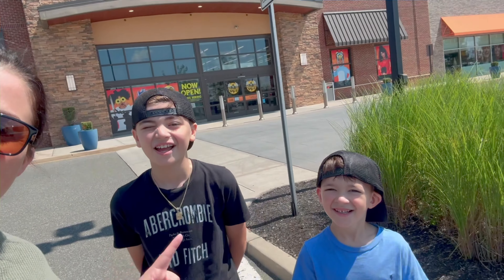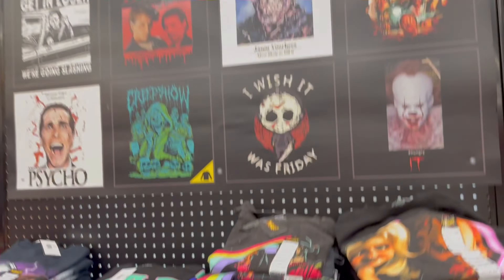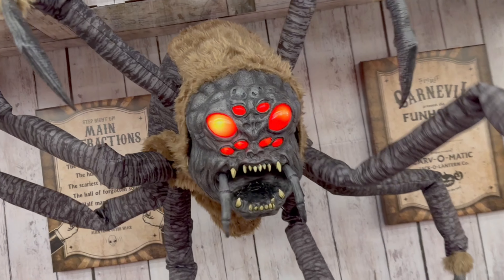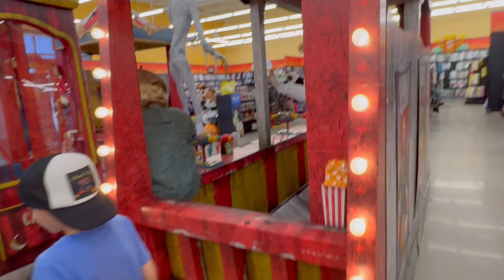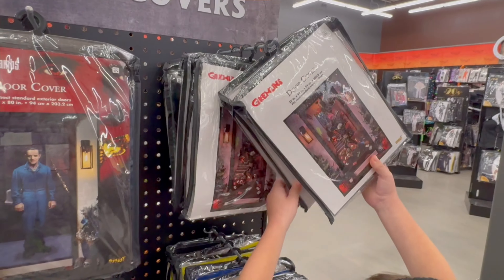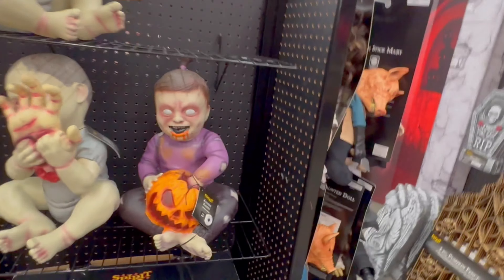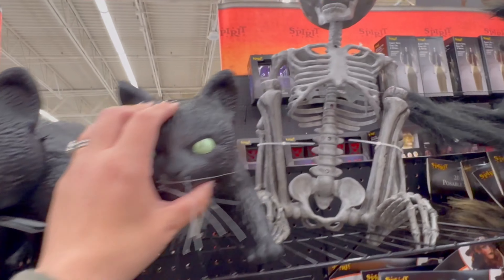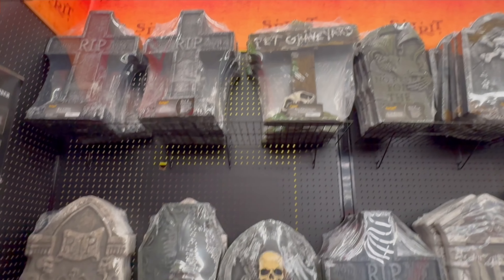Spirit Halloween 2024 Walkthrough With Spooky Futuristic Surprise Bridgewater NJ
Hey guys and today’s video we are visiting our 14th spirit Halloween store of the season. Our goal is to hit 40 stores this Halloween season and give you a tour of all of the awesome spooky merchandise and animatronics that they have in stock. In this video we got to see so many of the 2024 brand new spirit Halloween animatronics such as the ringmaster, nibbles the clown, Bobby strings, Ghostface, Wanda, night terror, cotton candy Dan, Emily from the corpse bride, and Barnaby, the bear. We also saw a few of the spirit Halloween animatronics from last year, such as the grave watcher. Follow along with us as we tour this spirit Halloween store and look at all of the new masks for the season as well as bobble heads and other awesome merchandise. We love looking at all of the new shirts cups and pajamas they have we also found some really spooky new zombie babies And horror babies in stock. Let us know what you think is the best thing we found in this store. Make sure you hit subscribe if you wanna come along on the spooky spirit Halloween journey with us where we tour 40 different spirit, Halloween stores and unboxed and demo all of the spirit Halloween 2024 animatronics so we have in our collection.